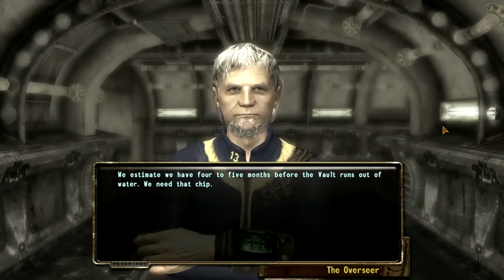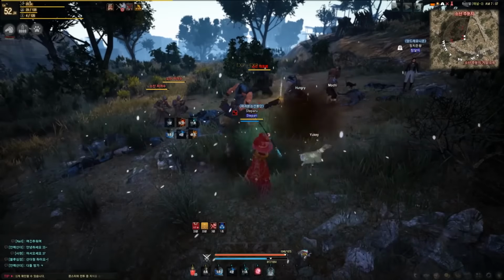Fallout 1 Story, Grim Dawn Act 4 & Black Desert Beta - The BroCast!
In this weeks BroCast: Play through the story of Fallout 1 in New Vegas, explore the new act 4 content for Grim Dawn and sign up for Black Desert closed beta.